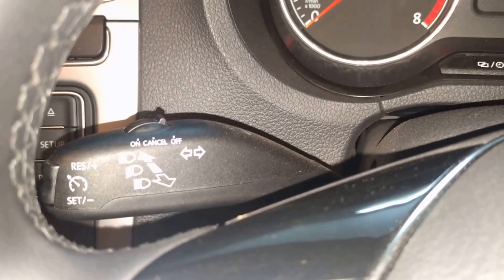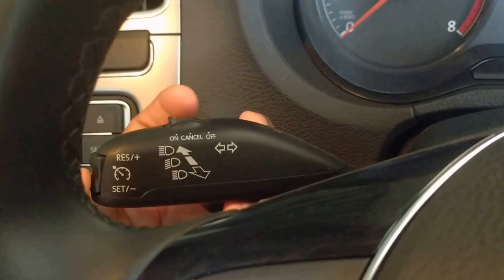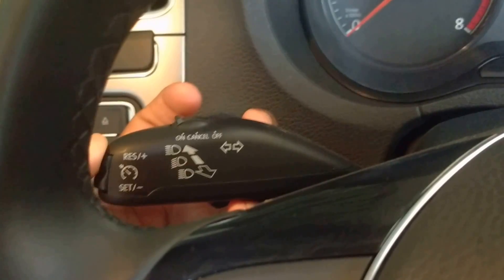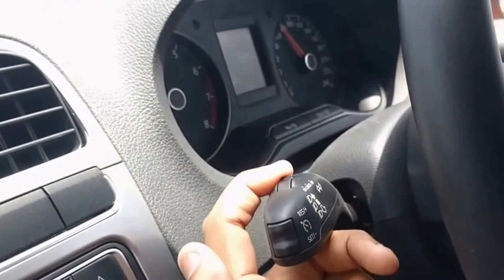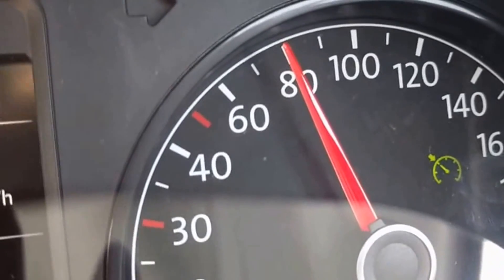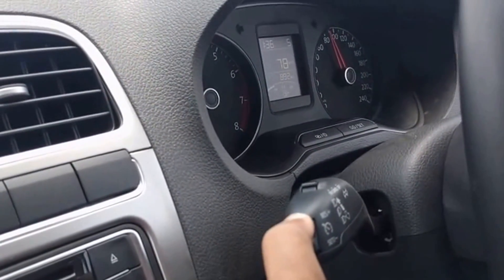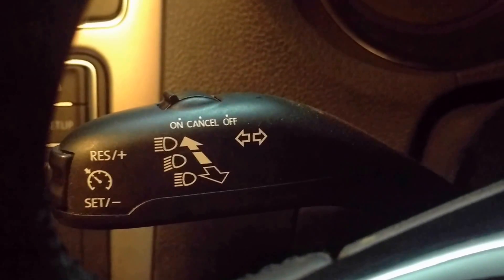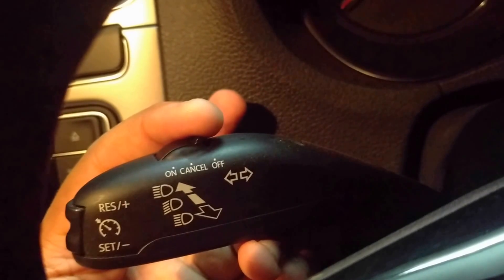Cruise Control System in Volkswagen Polo - AllStar / Highline / GT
This Video explains about the Cruise Control System in Volkswagen Polo.